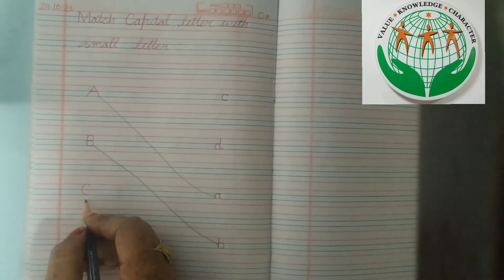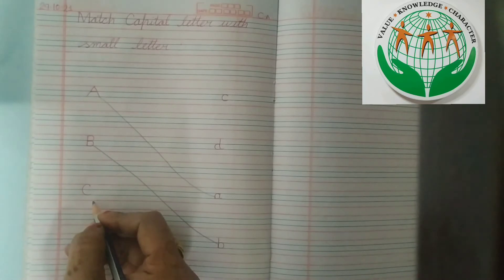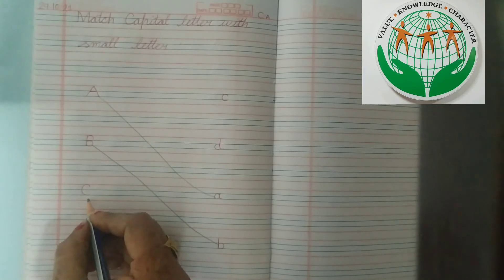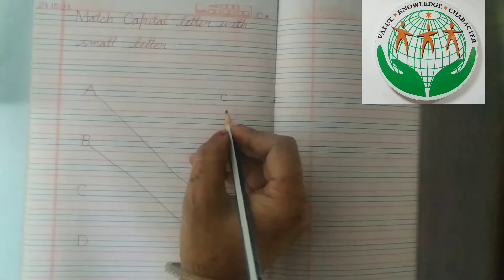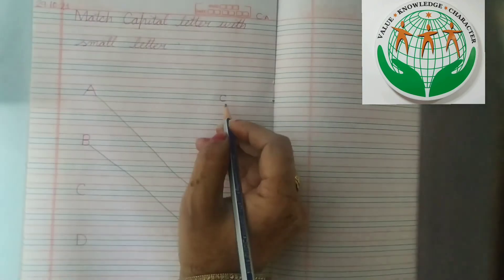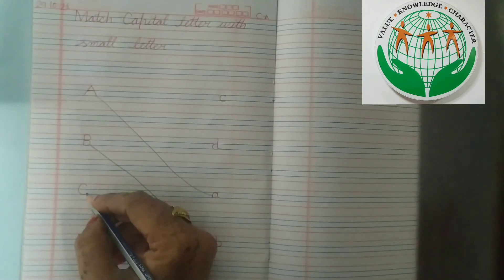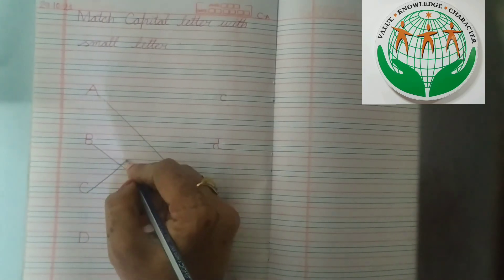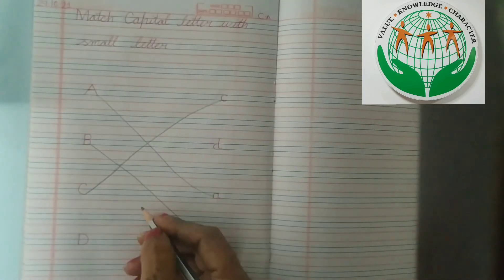Class-Nursery, English, Topic - Match Capital letter with small letter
Kids will recognise the letter & match them.